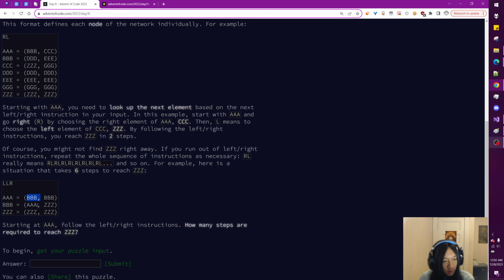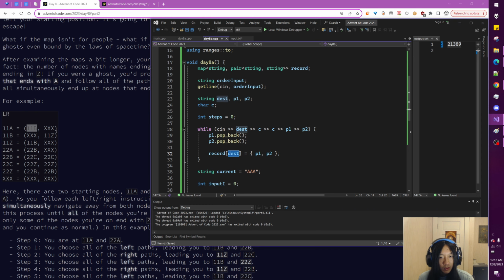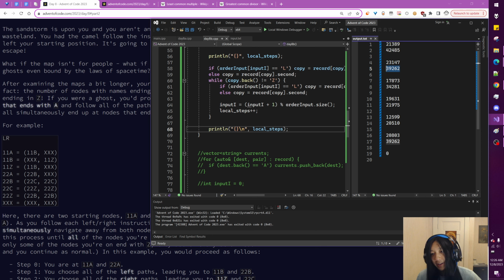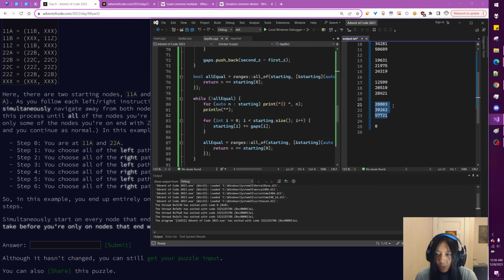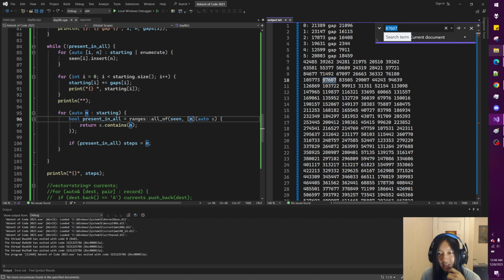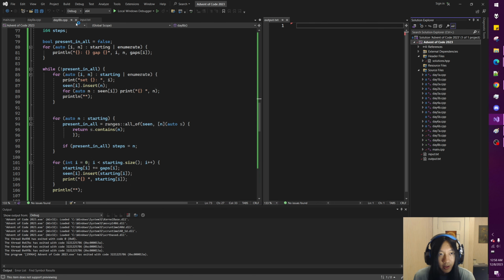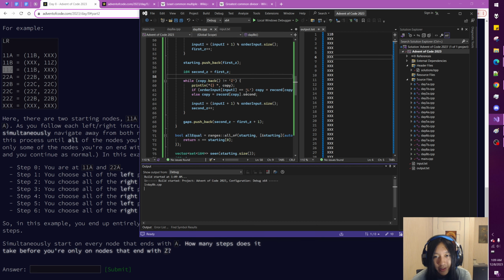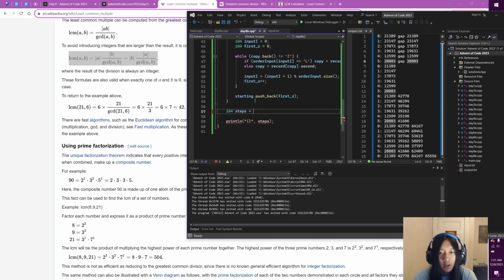Advent of Code 2023 Day 8 - Algebra 1 strikes again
thumbnail parodying @Freekherson and @RFU (SlavaUkraini guys)
almost finished it in 20 minutes but then went offramp for 60 minutes

00:00 intro
00:06 part 1 begins
09:07 part 2 begins
25:55 false solution begins
01:18:53 false solution ends
01:23:09 stats